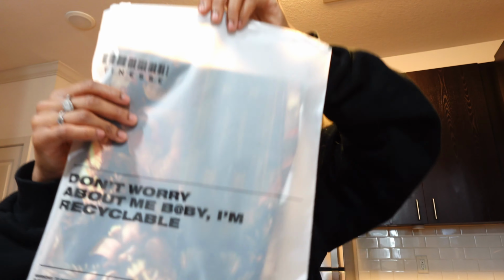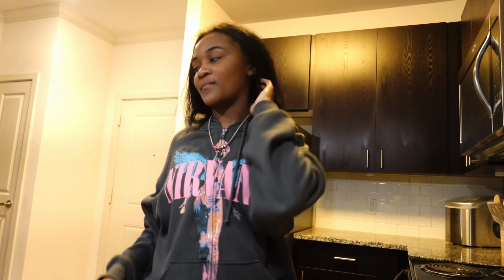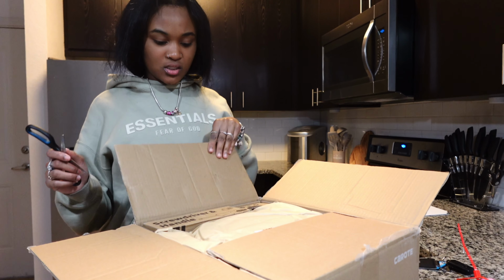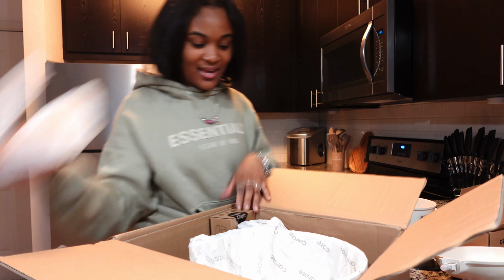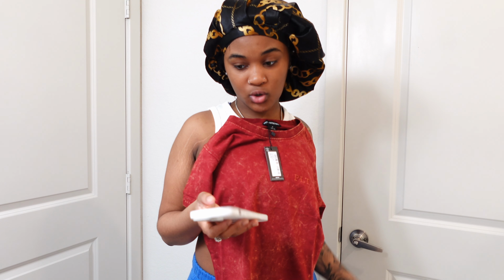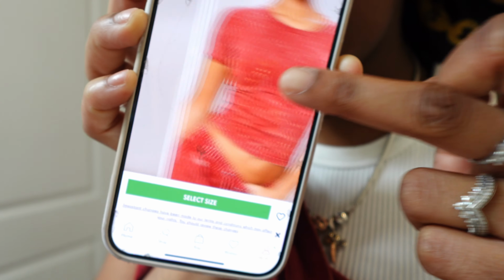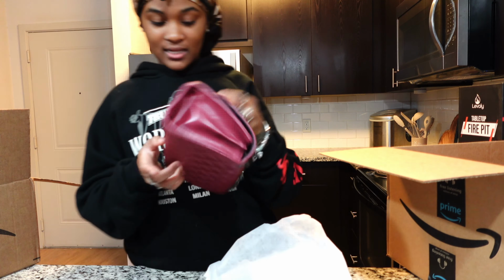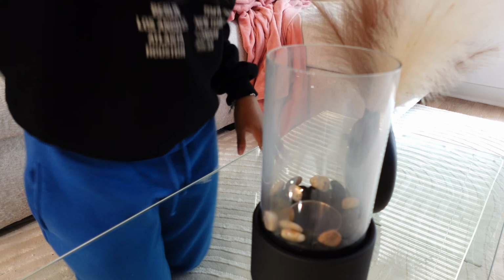Moving Vlog Ep. 2 📦 | Living room makeover, Packages unboxing, PLT haul, Cooking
Hair page: @glamzbydior
Dump page: @talkabouttonia